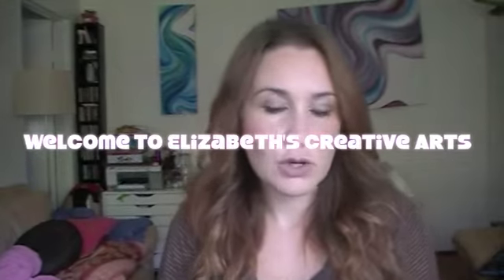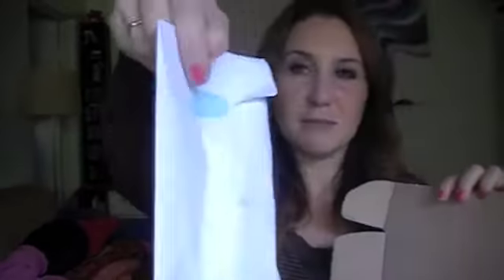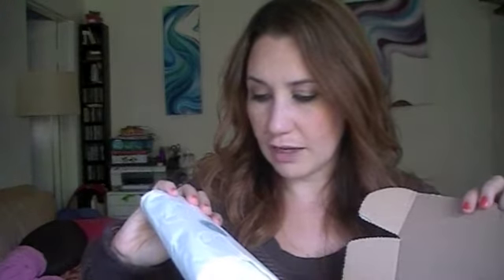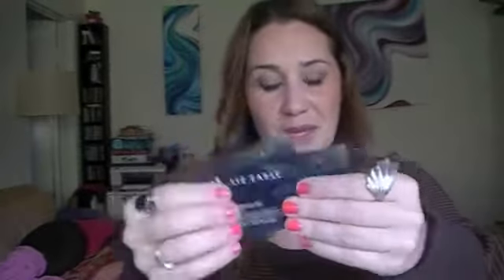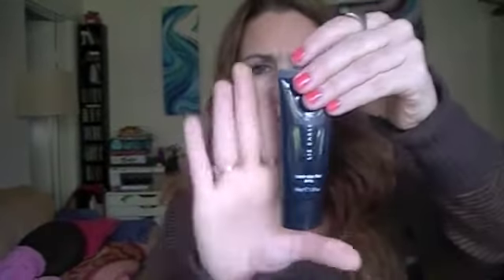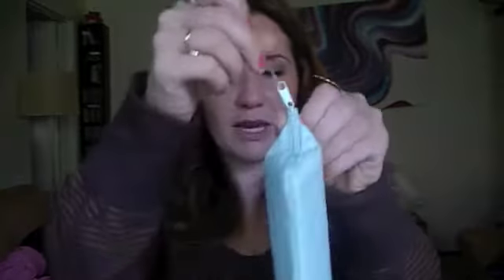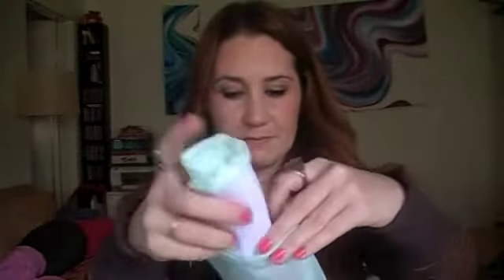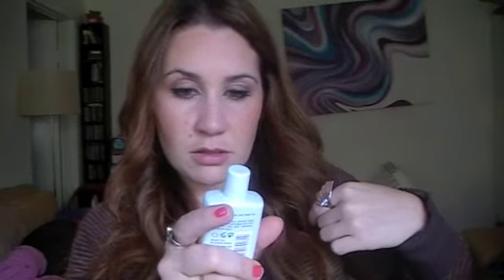liz earle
Hey YouTubers,
So i heard sooo many really positive reviews about Liz Earle, that i needed to give it a go!
eli xo